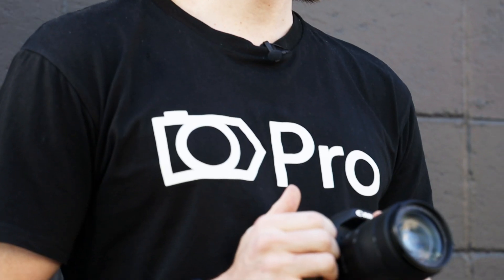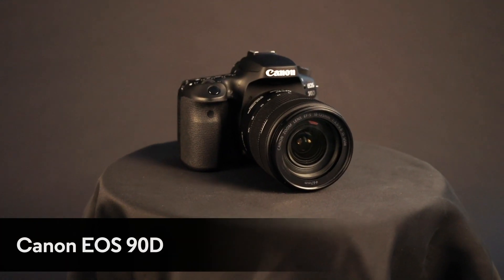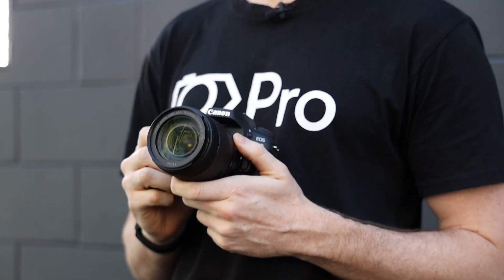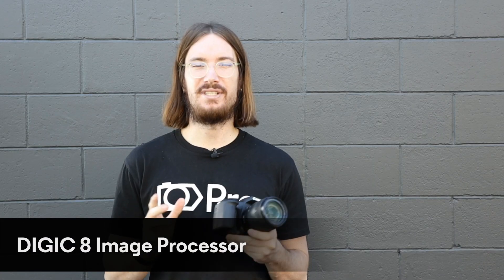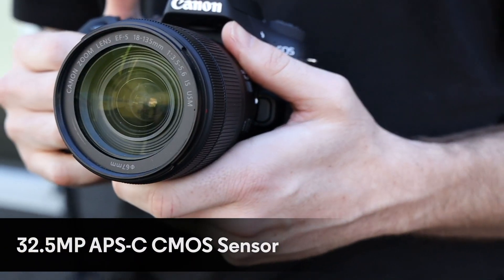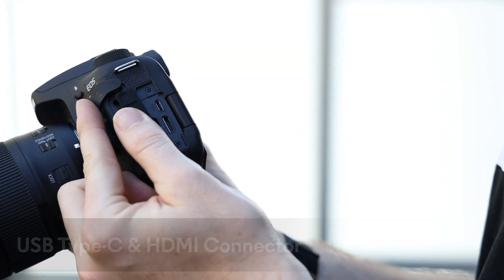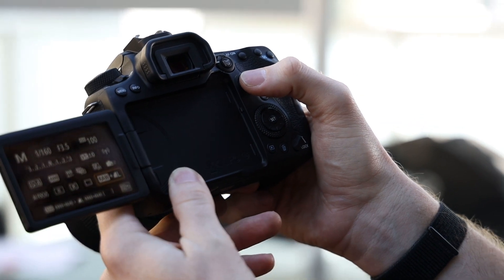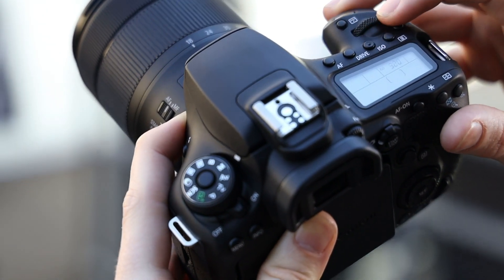Canon 90D: Hands on First Look | CameraPro Australia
We got early access to the all new Canon EOS 90D for a hands on first look!

Stock is due from Canon Australia mid September 2019.

Check out our blog on the 90D and M6 Mark II